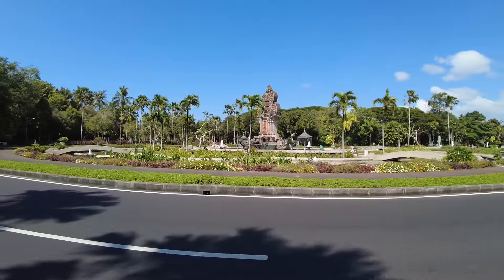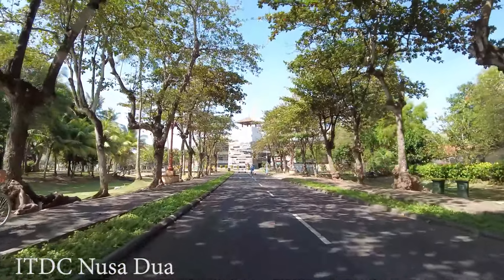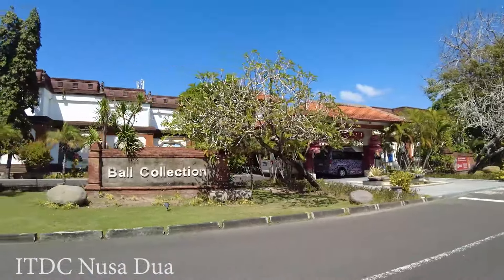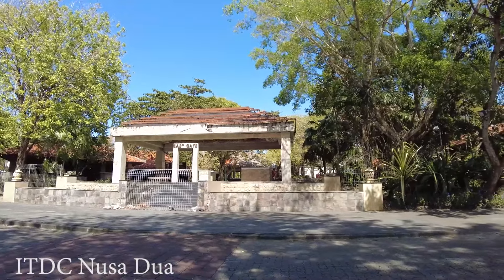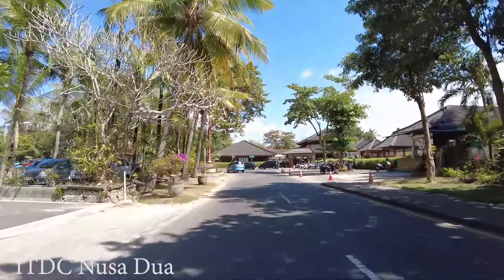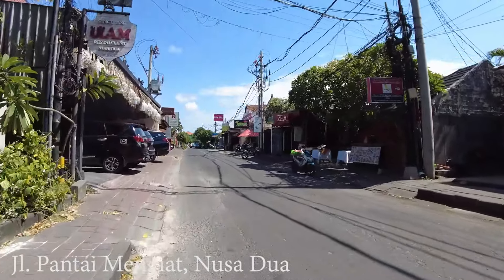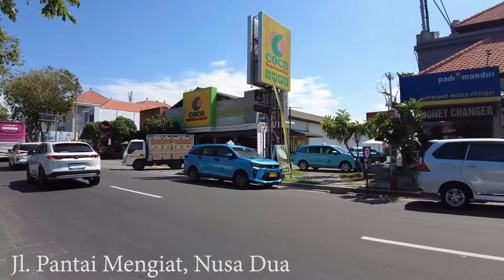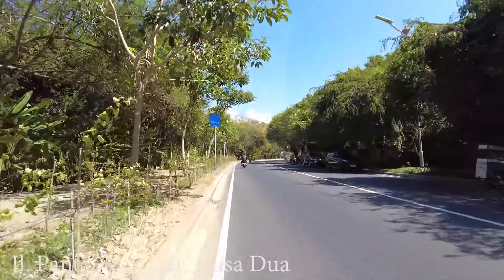Beautiful Area But Very Quiet..!!! Will You Stay In Nusa Dua Area..?? What To Expect..??